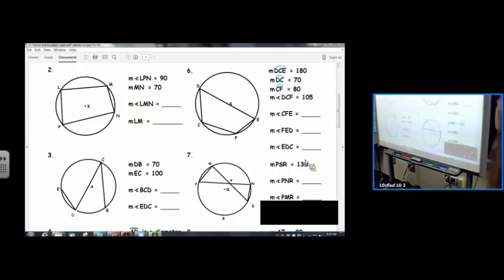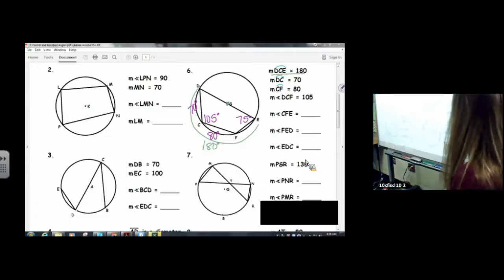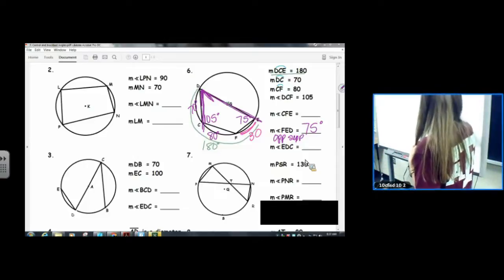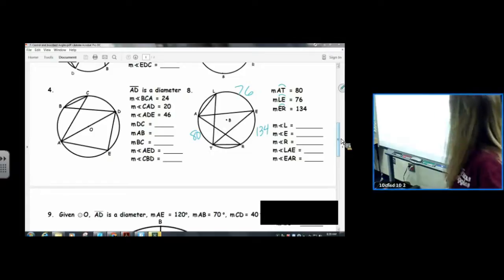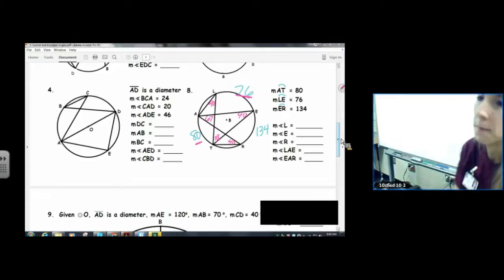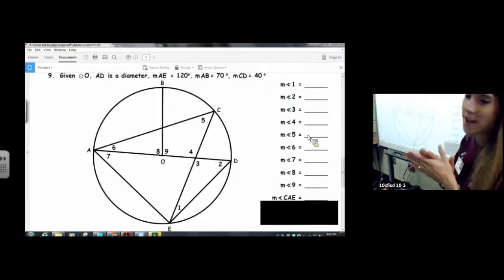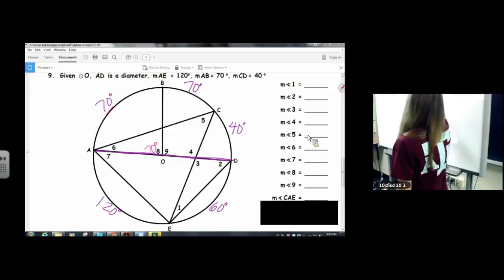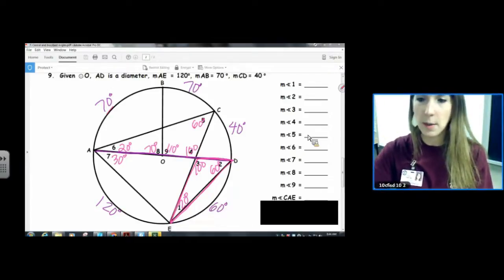11 Inscribed Angles WS #6, 8, 9